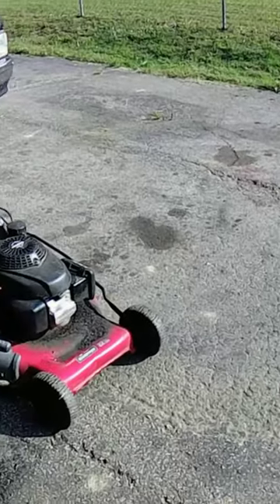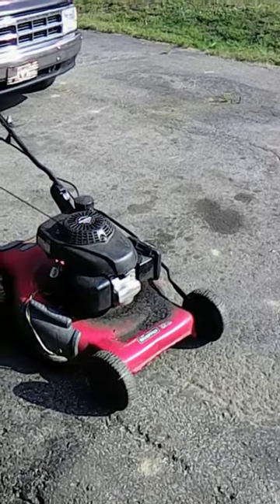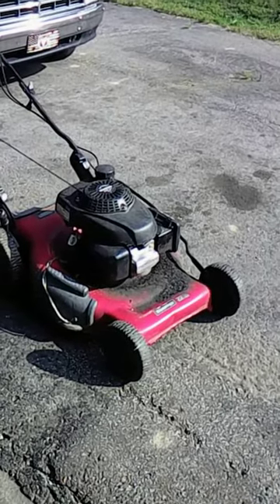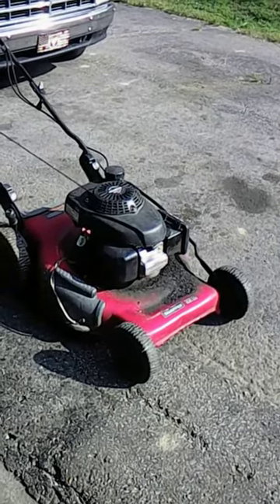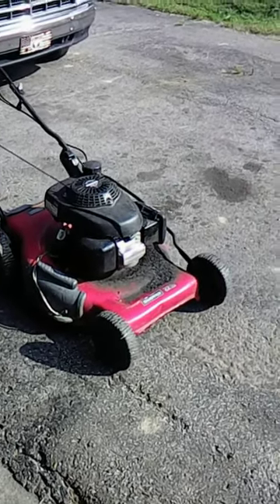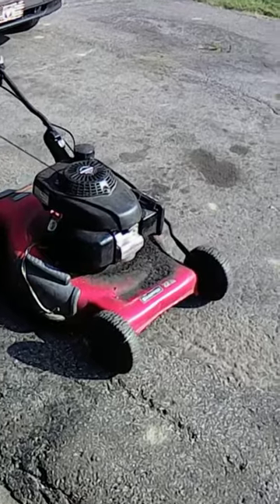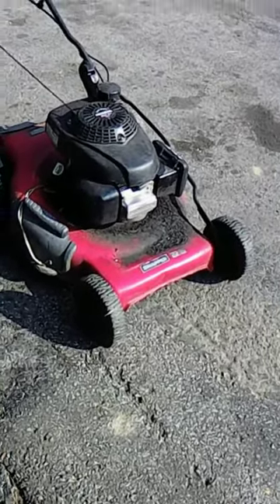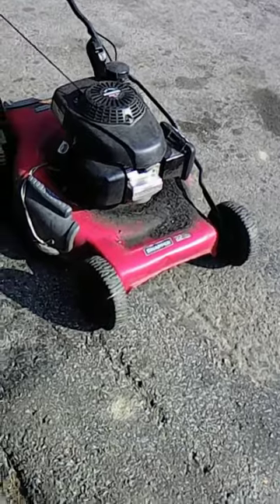working on the snapper sp-110 again see if the engine is good